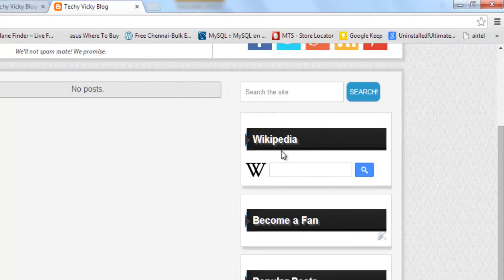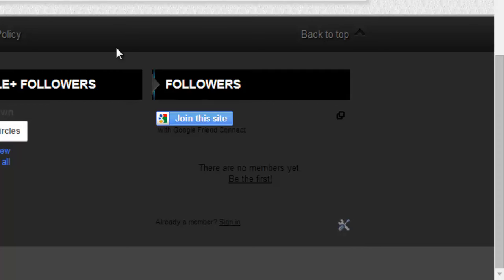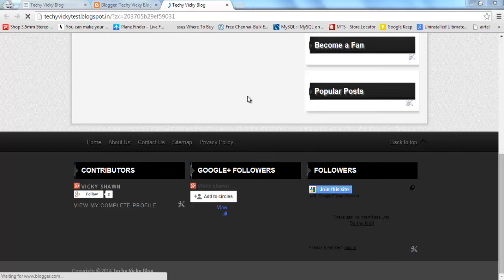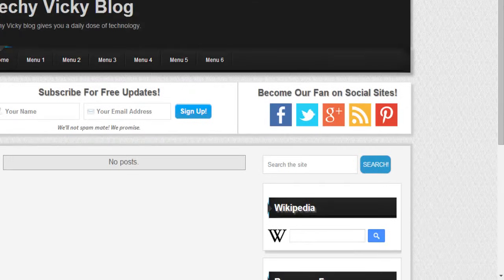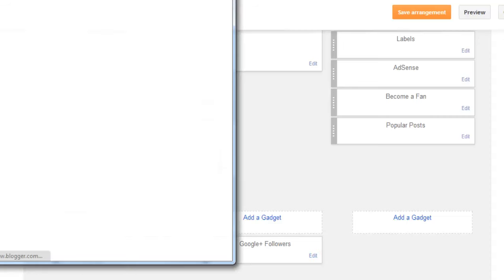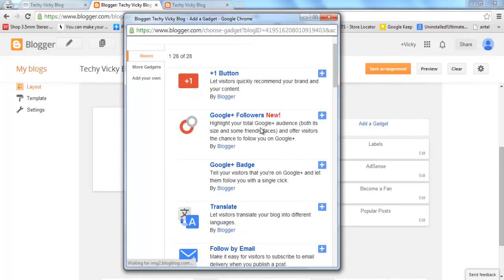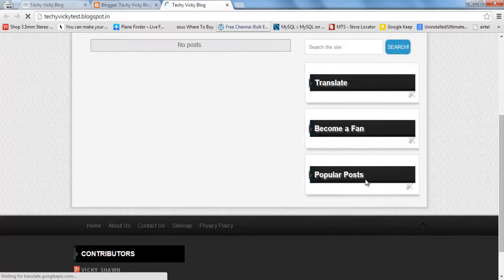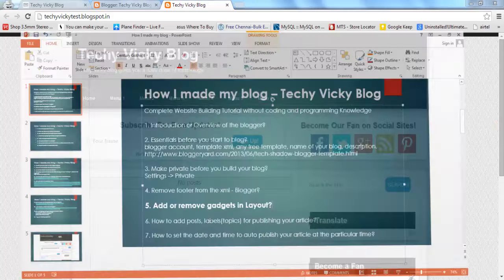How I made my blog - Add or remove gadgets in Layout - Part 5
This video is continuation of How I made my blog - Techy Vicky Blog Part 4.  I have explained in this video, how to add or remove the gadgets in the layout.  We can remove the gadgets_widgets from the front end as well as backend.